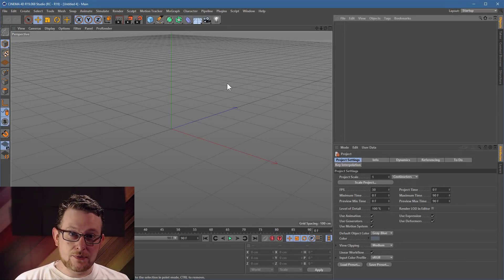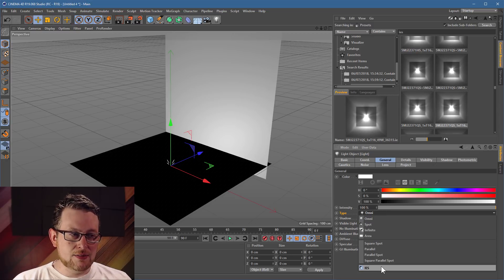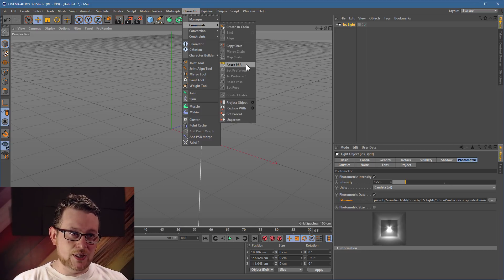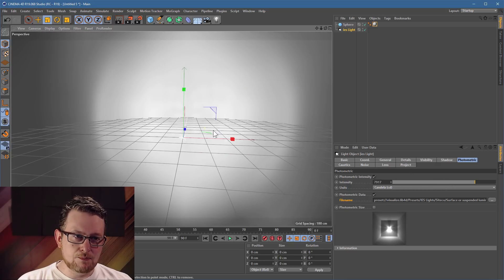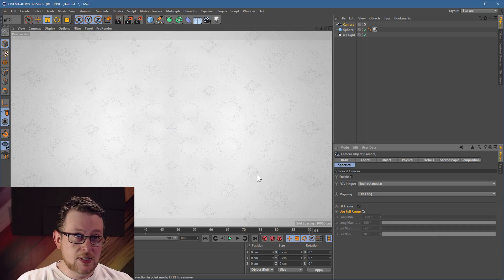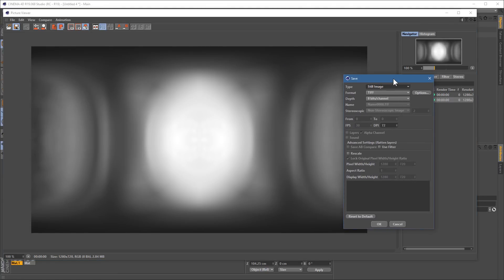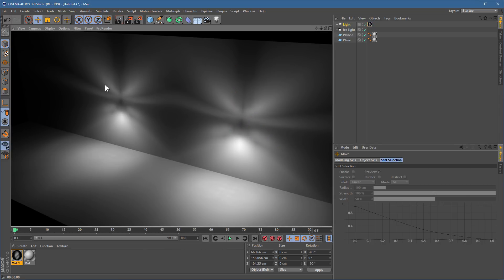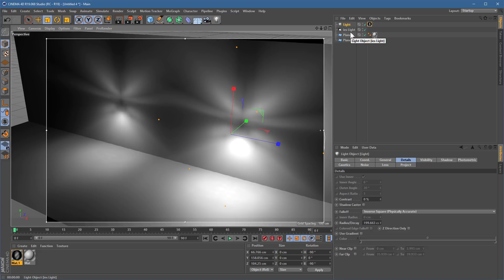Making IES Lights More Controllable in Cinema 4D R19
Like the effects IES lights give you, but annoyed with how limited your control over them is? In this video we convert IES data into a lightmap to put you back in the driving seat.